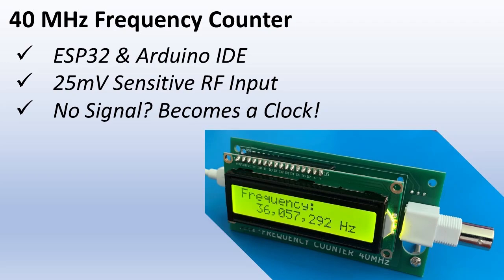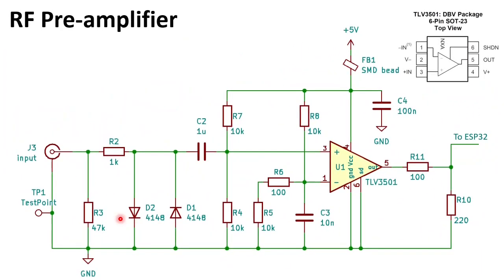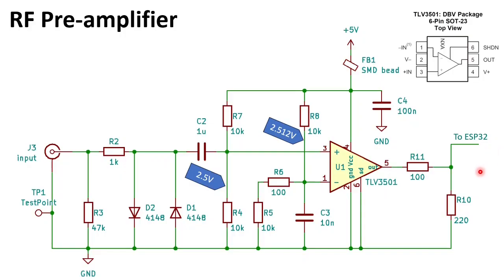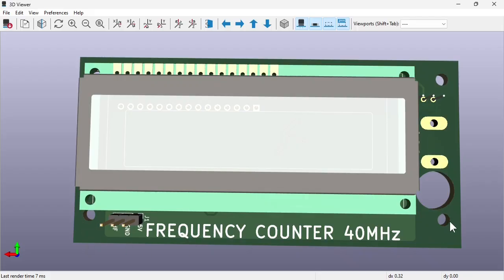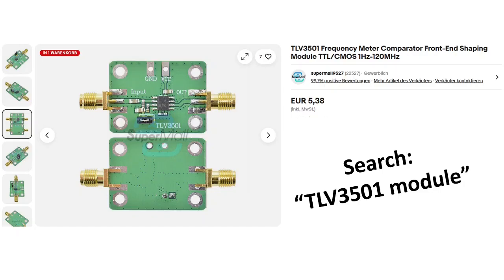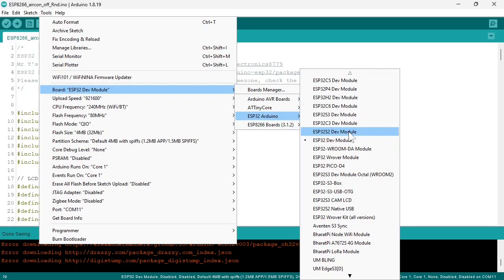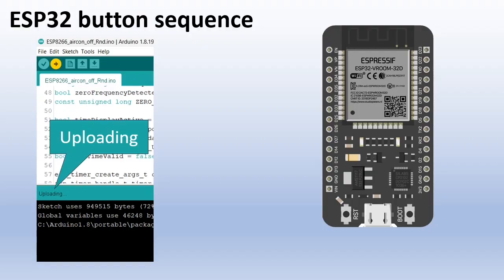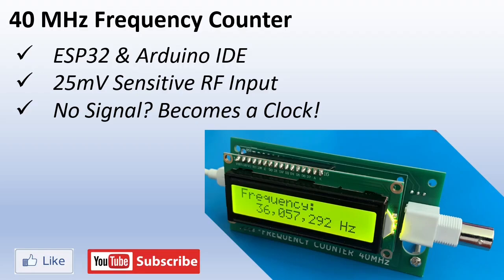ESP32 Frequency Counter Tutorial (40 MHz Range + RF Preamp)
This video shows you how to build a ESP32-based frequency counter which can measure signals up to 40 MHz, it has a built-in adjustable test signal and a RF pre-amplifier so it can detect inputs as low as 25 millivolts.
And as a bonus you get an internet clock for free….

0:39 Overview
0:56 Schematic: RF pre-amplifier
2:44 PCB layout
5:21 Set up Arduino IDE & program ESP32
7:25 Programming troubleshooting
8:04 Power up & test!